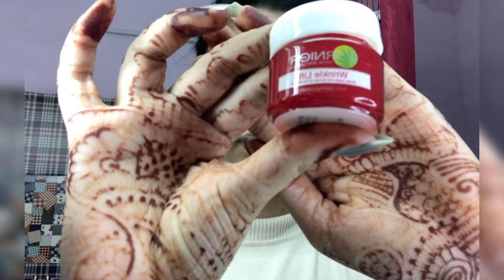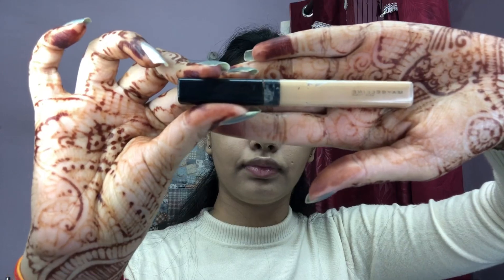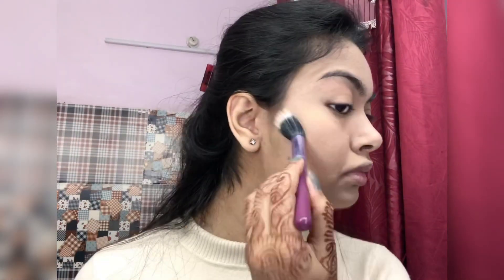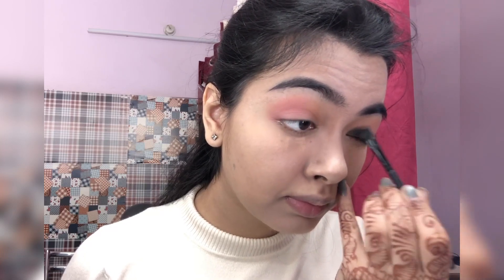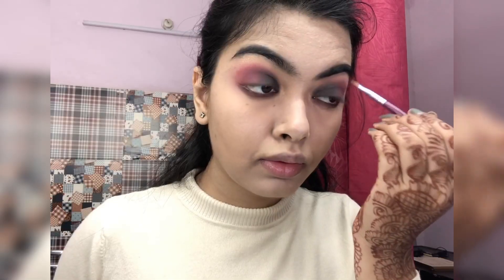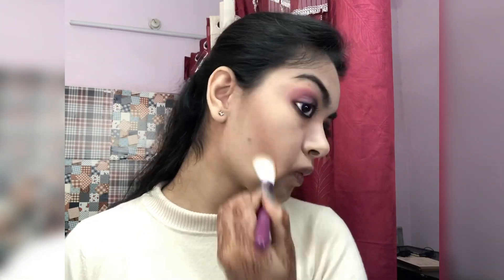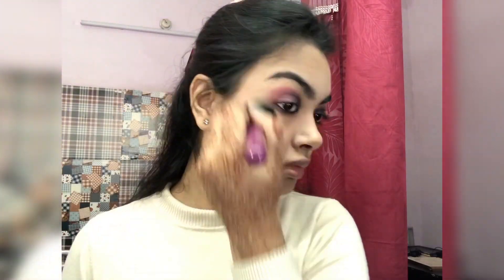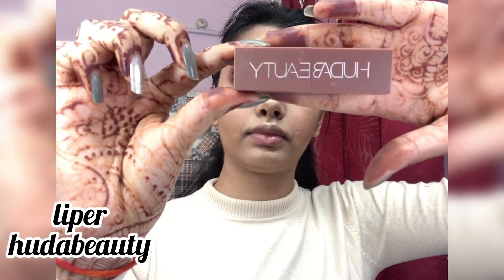Red and black smokey eyes 👀 |tutorial | purva rajpoot ♥️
heyyyy babesss!

Here yu go guys in today’s video i am gonna teach you how to get perfect smokey eyes 👍❤️

The product which i have used in this video👇

Garnier anti wrinkle cream
pac pore primer
fitme concelor + sugar cosmetics foundation
elle18 kajal
hudabeauty lashes
hudabeauty liper
blusher from naykaa
makeover professional mascara
fitme loose powder
highlighter from maybelline and sugar cosmetics
And the shades i have already mentioned side below in this tutorial ❤️

I hope yu all like the tutorial guys ♥️♥️🙏show your love babesss

Thankyou for yur support guys luv yu so much ❤️❤️ you mean the world to me guys 🥰🥰

please don’t use any content or photos without my permission